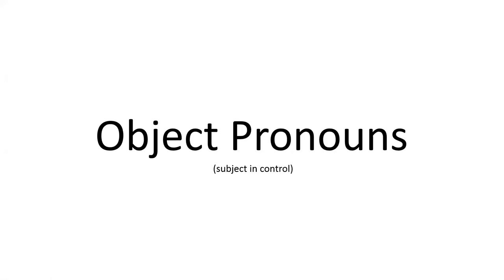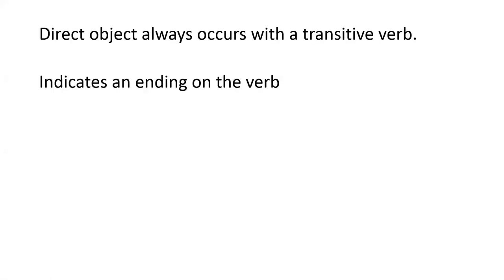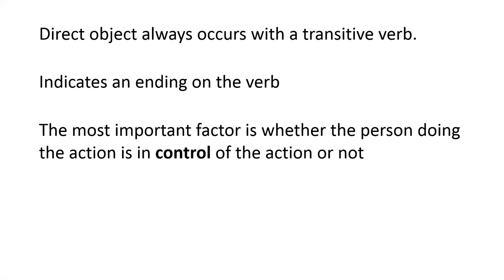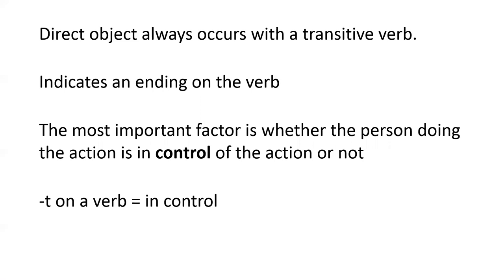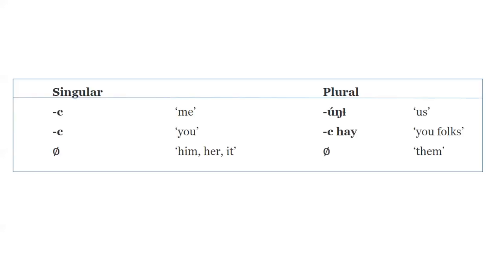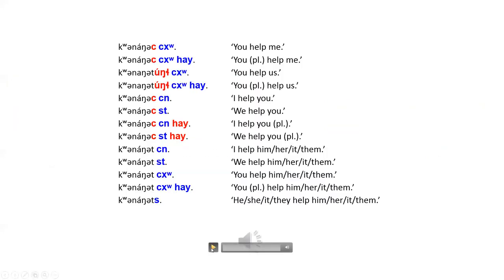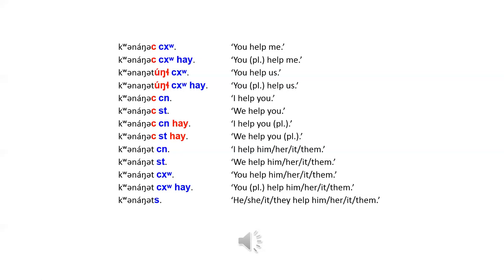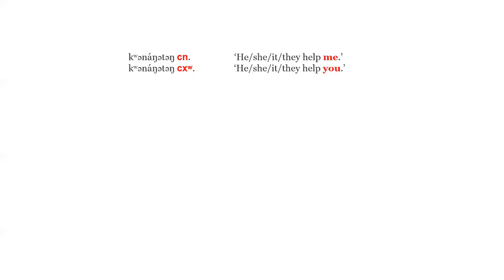Object Pronouns (subject in control)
Follow along in the Klallam Grammar book on page 44, here we will learn about what suffix to use when the verb indicates that the actor is in control.